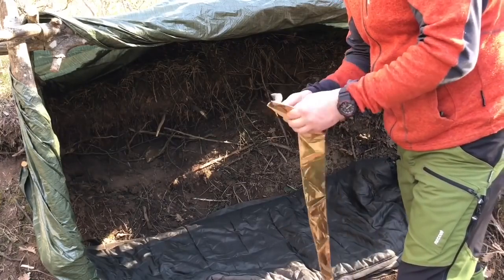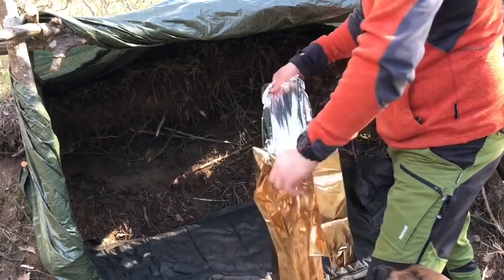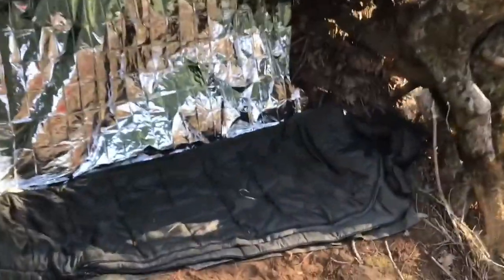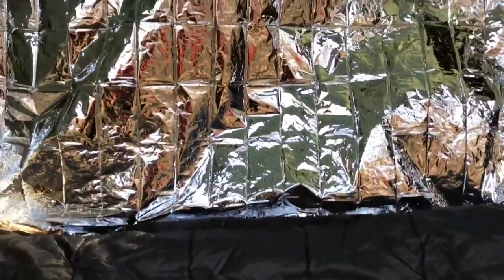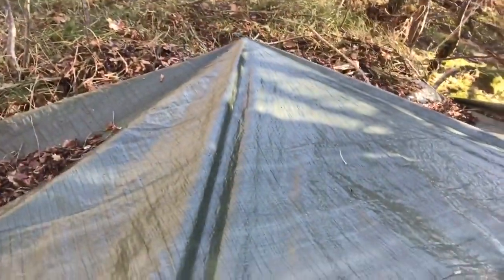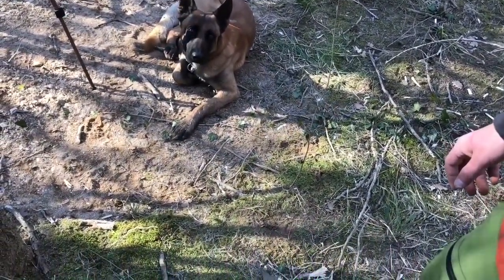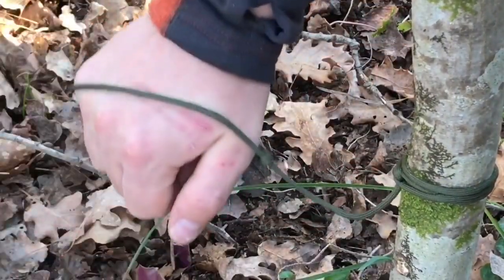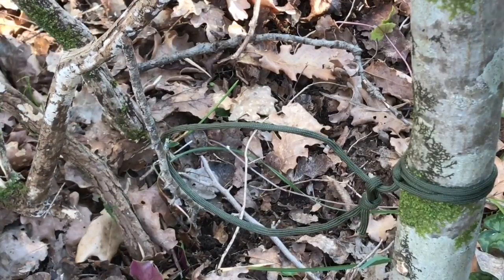3 Days Solo Winter Hunting Survival Primitive Hare Trapping and Roasting Bushcraft